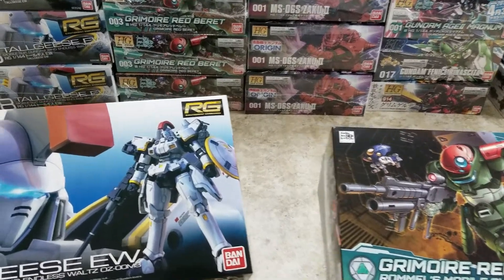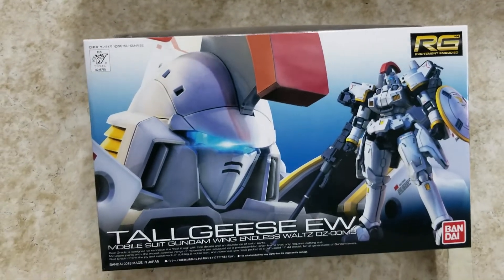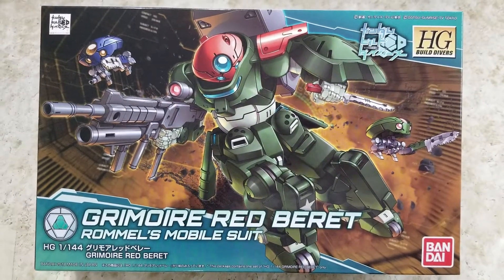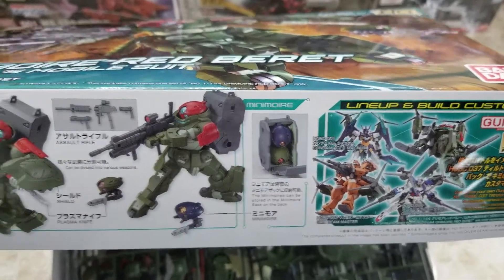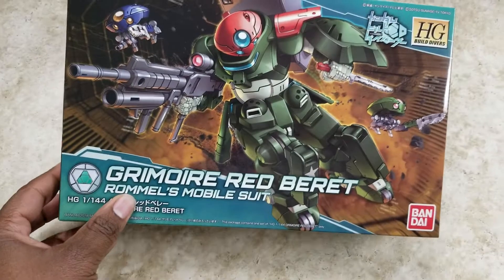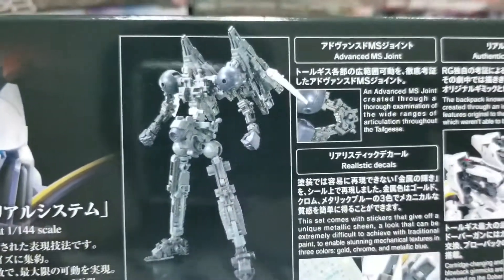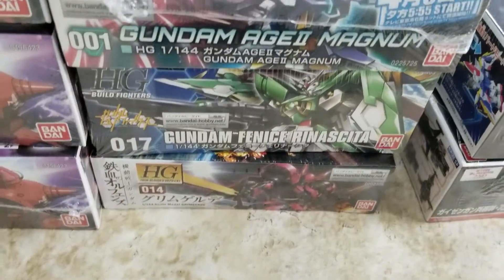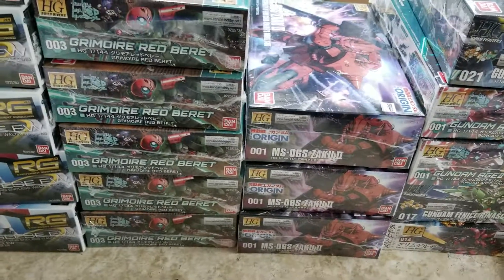New shipment with new kits RG Tallgeese and Grimoire Red Beret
RG TALLGEESE
HG Grimoire Red Beret
Make sure you catch us at 8:15 eastern for The Gundam Kitchen After Dark Facebook Live Shop @